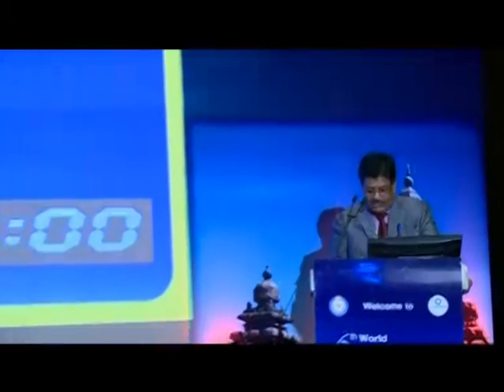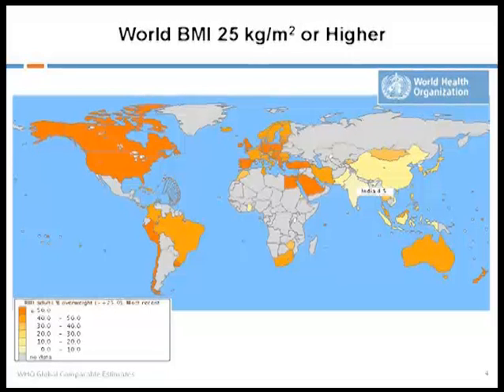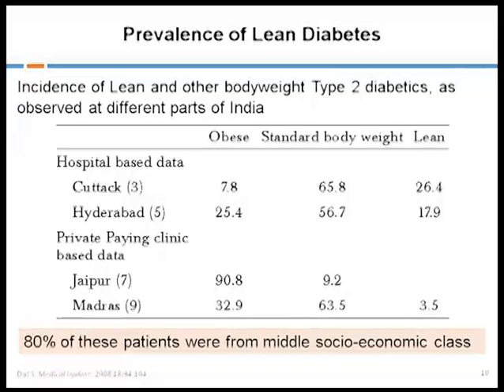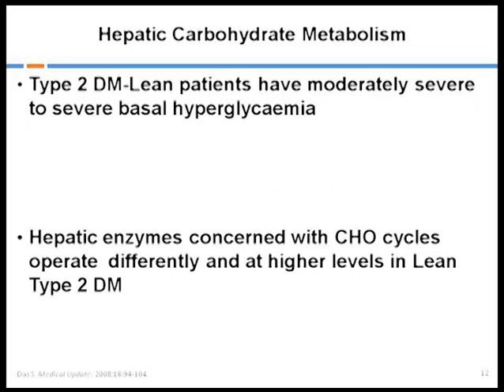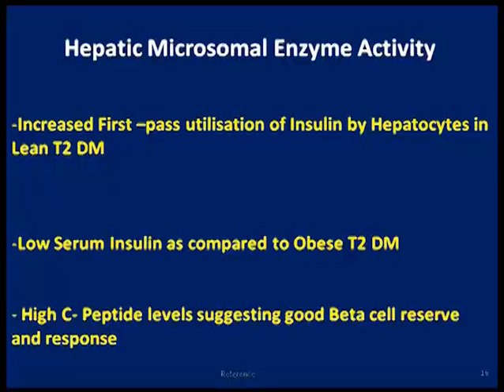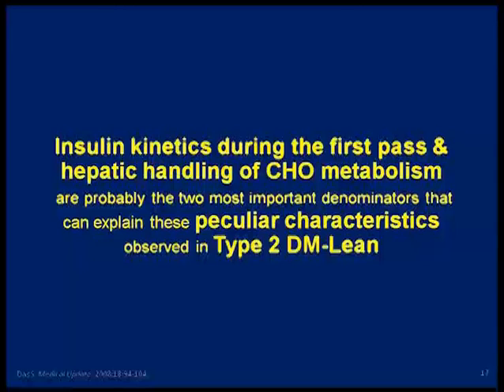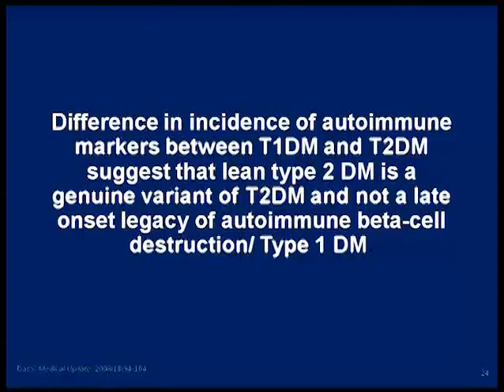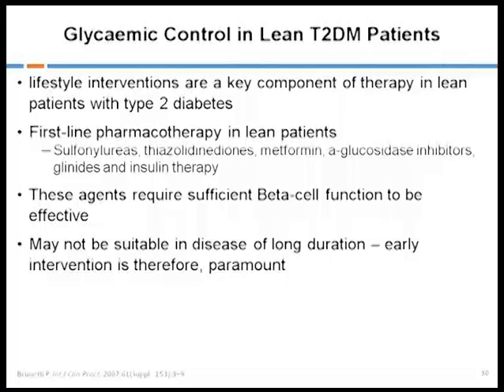Dr. Aloke Kumar Gupta (Gorakhpur)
Lean Type 2 Diabetes - Is it a Separate Entity?